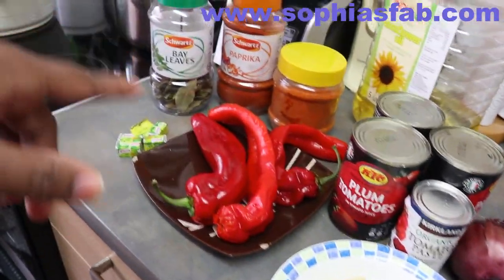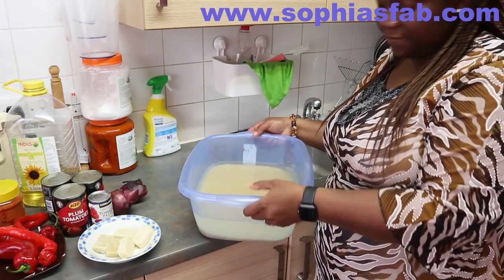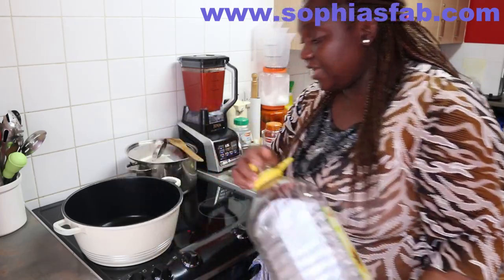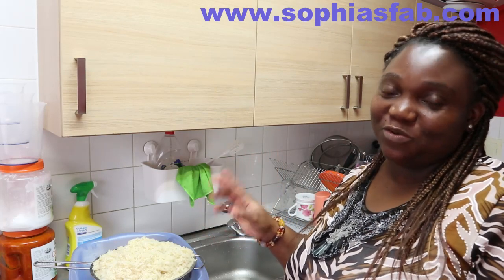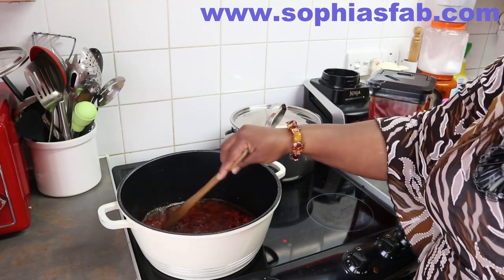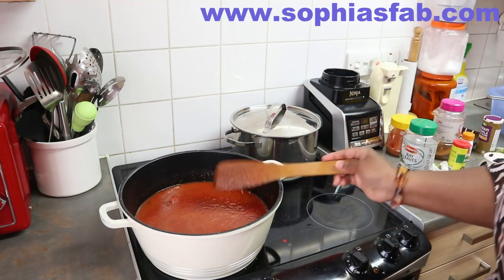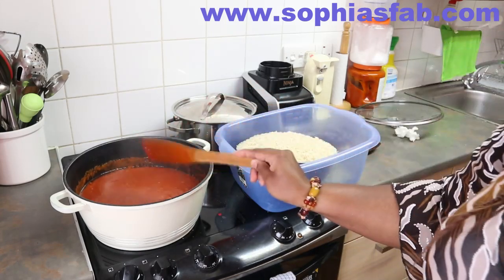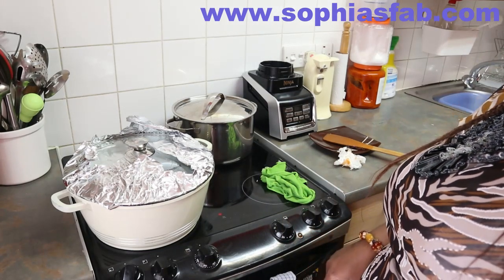How to Cook Nigeria Jollof Rice | Nigeria Party Jollof rice recipe |All Nigerian Recipe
How to Cook Nigeria Jollof Rice | Cook With Sophia | Nigeria Party Jollof rice recipe |All Nigerian Recipe

Hello all, in this video I will show you how I cook my jollof rice in a easy simply method.

Ingredients used
Rice
3 Tin Tomatoes
2 Onions
1 Tin Tomato Paste
3 Red Bell Pepper
sunflower cooking oil
2 knorr cubes
salt
any spices of your choice

Sophias Sapphire